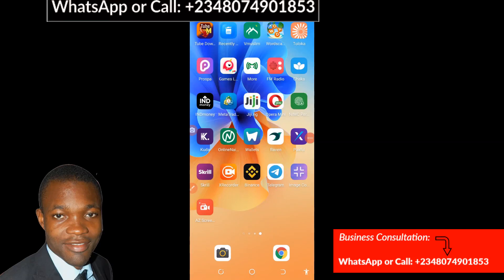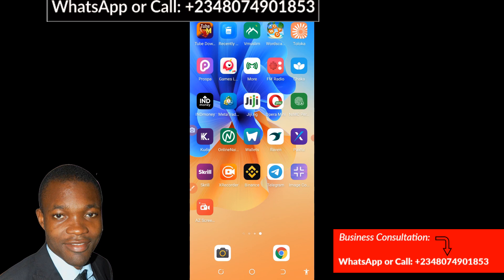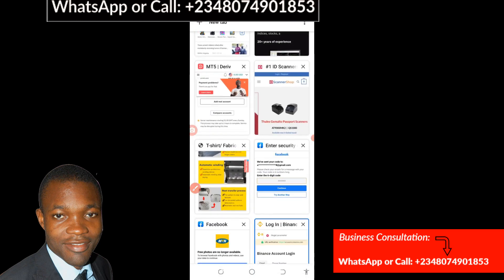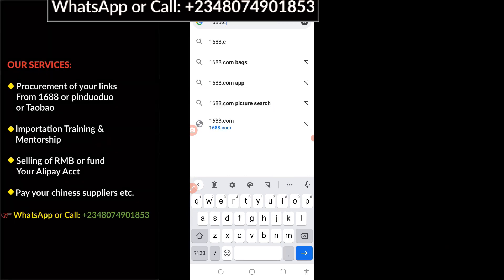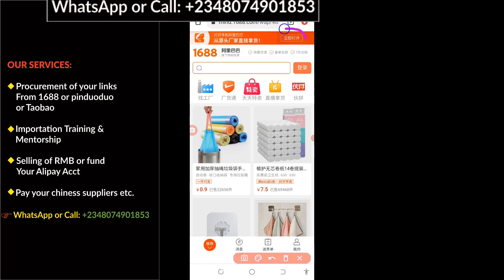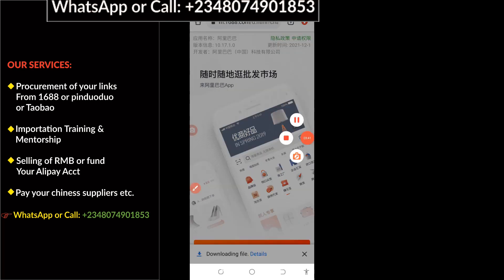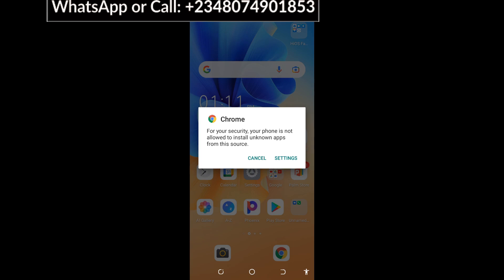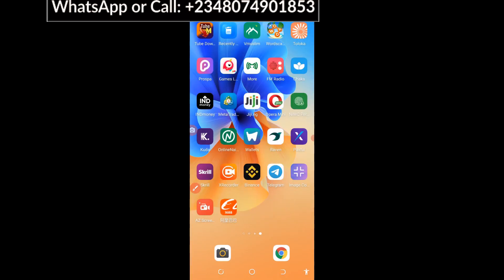The new trick to install 1688App step by step Tutorial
The new trick to download and install original 1688App step by step tutorial , However if you wish to join our online IMPORTATION Class where we Teach the following Importation Course:
China Importation
America Importation
Dubai Importation
Turkey Importation

1688 app in english
1688 app download for iphone
1688 app for ios
1688 app translator
a1688 apple
1688 app logo
1688 app store
1688 app download link
1688 app download for pc
1688 app android
about 1688 app
does 1688 have an app
apple a1688
app taobao 1688
1688 app china
cara download app 1688
1688 chat app
cách tải app 1688
alibaba 1688 app download
1688 english app download
1688 english app download for iphone
1688 shopping app download
1688 app english version
1688 app english
translate 1688 app to english
change 1688 app to english
1688 earning app
how to download 1688 app,1688 app,
1688 app in english,
1688 app in english iphone,
1688 app payment proof,
1688 app download for android,
1688 android app,
របៀបdownload app 1688,
tải app 1688 cho android,
cách dùng app 1688,
tải app 1688 cho ios,
app 1688 cho android,
cài app 1688,
របៀប download app 1688,
download 1688 app for android,
change language 1688 app,
app 1688 trên iphone,
app 1688 tiếng việt,
app 1688 trên android
how to translate 1688 to english
1688 app for android
1688 app for pc
how to download 1688 app for android
app 1688 là gì
giao diện app 1688
app mua hàng 1688
app nhập hàng 1688
1688 app ios
1688 app invite code
install 1688 app
how can i convert 1688 to english
how to set 1688 app to english
how can i see 1688 in english
1688 có app không
đăng ký app 1688
1688 app link
link tải app 1688
m.1688 app
1688 mobile app
1688 app for mac
1688 app nairaland
đăng nhập app 1688
1688 app on android
app order 1688
1688 official app
1688 picture search app
how to search with pictures on 1688
1688 shopping app
sử dụng app 1688
1688 app to english
taobao 1688 app
tải app 1688
tải app 1688 trên android
venus 1688 app
download 1688 app english version
1688 app for windows
how to use the 1688 app
how to login to 1688
cách xài app 1688,1688app官方下载
1688app下载
1688app安卓官方下载
1688app下載
1688 apple
1688 apple iphone
1688p
1688 aspendell